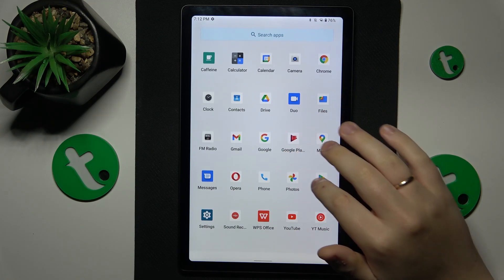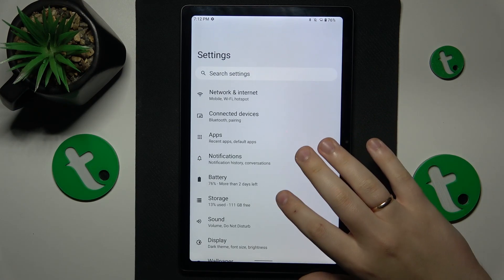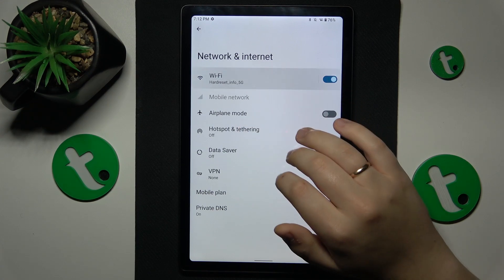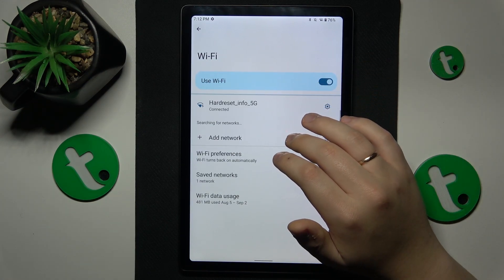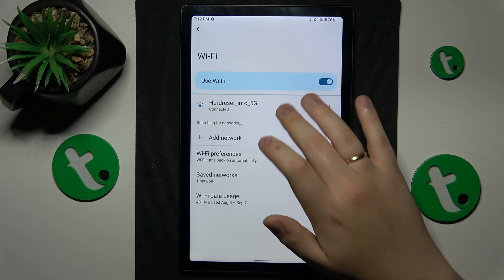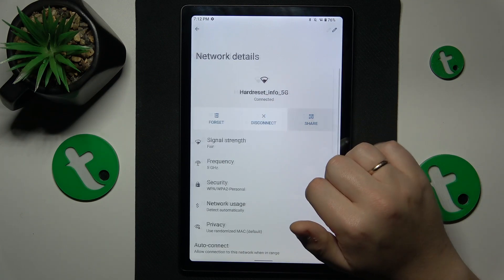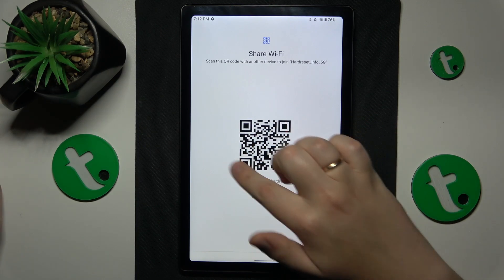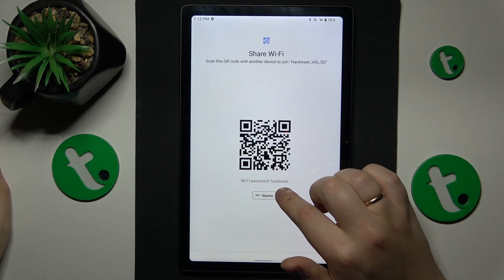How to Share the WiFi Network Password & QR Code on CHUWI HiPad Max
Discover the handy trick to reveal the password and QR code of a saved WiFi network on your CHUWI HiPad Max. Whether you've forgotten your WiFi password or need to share it with a friend, this video tutorial will guide you through the simple steps to access this information. Learn the easy way to retrieve and display WiFi passwords, making connectivity a breeze.

How to reveal the password of a saved WiFi network on CHUWI HiPad Max? How to show the WiFi password on CHUWI HiPad Max? How to generate the QR code for a saved WiFi network on CHUWI HiPad Max?